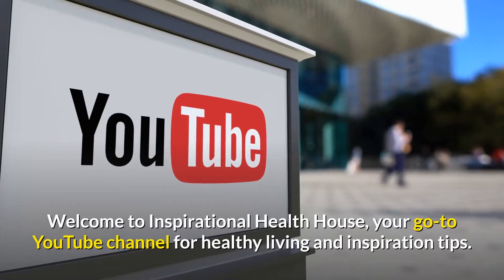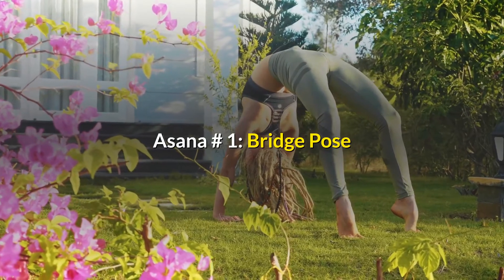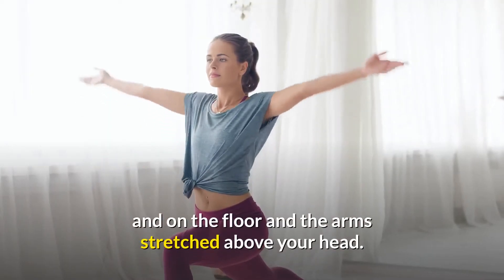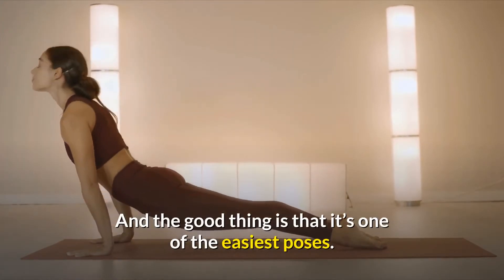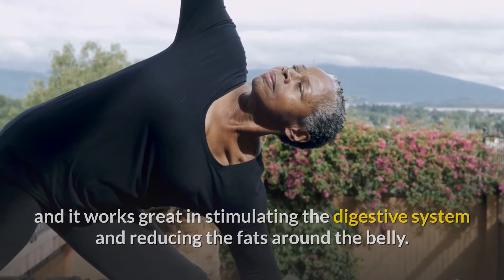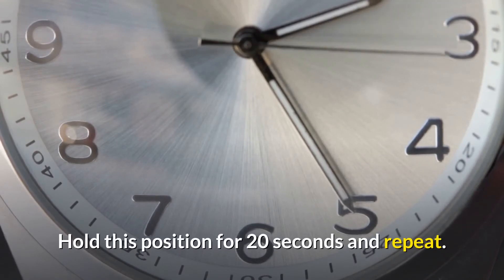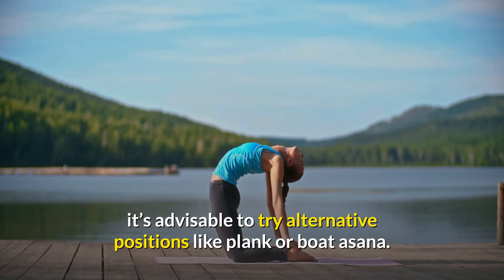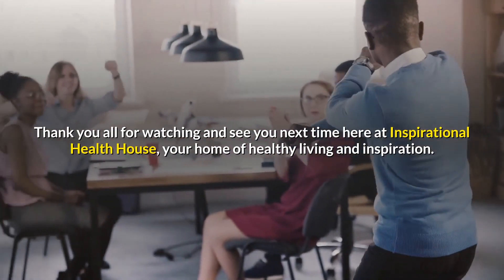Yoga For Weight Loss Women and Men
In this video, we'll be discussing yoga for weight loss for women and men. Yoga is a great way to reduce stress, increase flexibility, and improve overall health. This video is perfect for anyone looking to start or increase their yoga practice for weight loss.

If you're looking to reduce your weight and improve your health, then you should start practicing yoga! This video will teach you all about the benefits of yoga for weight loss for women and men, so be sure to check it out!